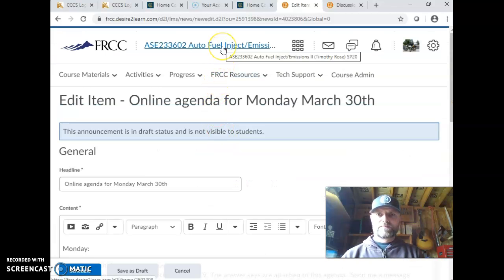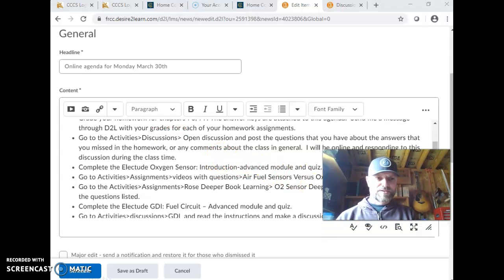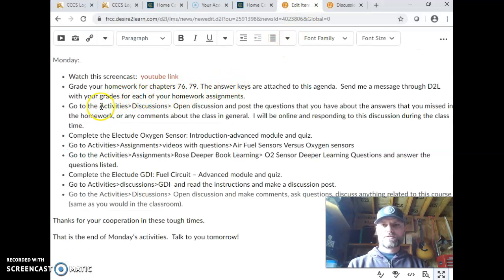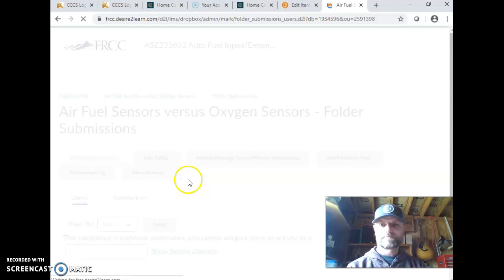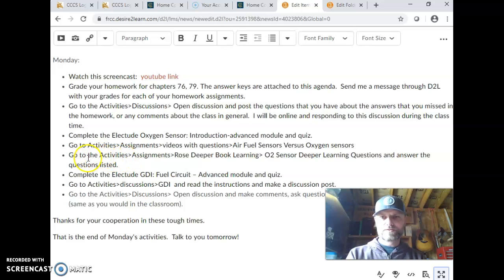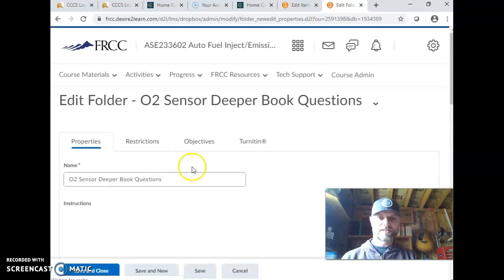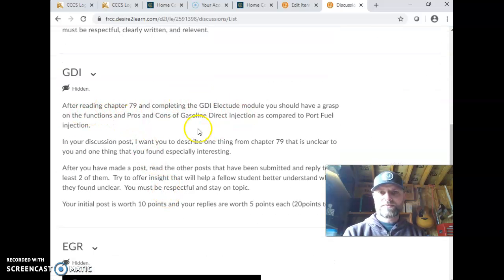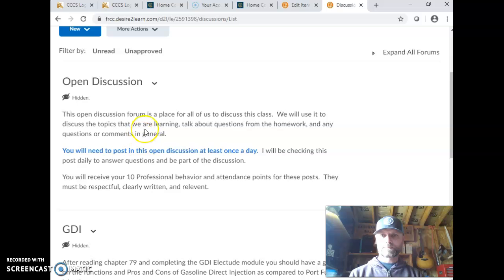Screencast-o-matic ASE 233 demo